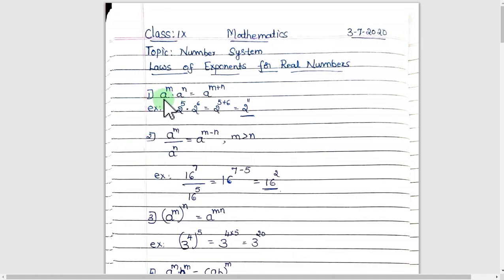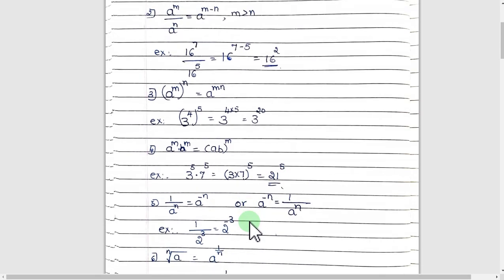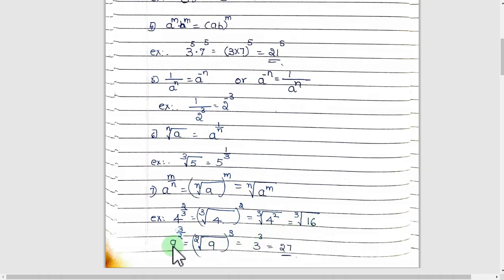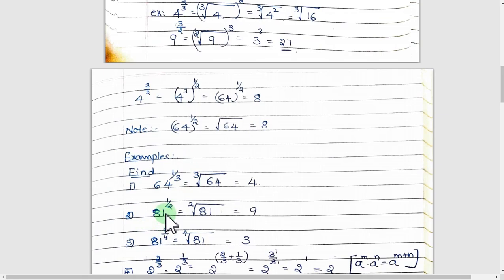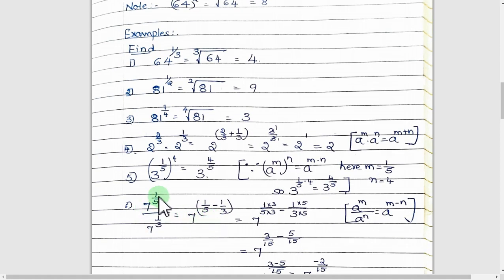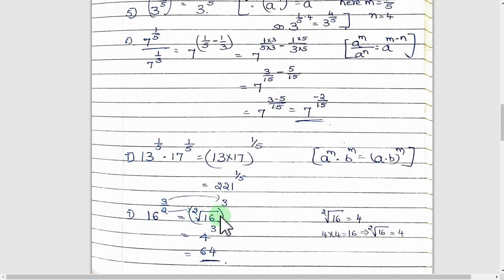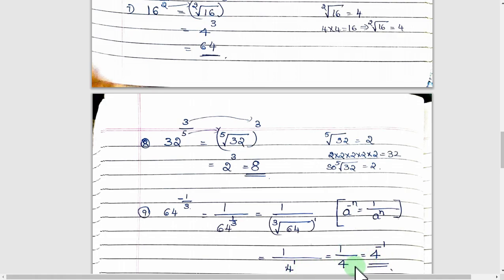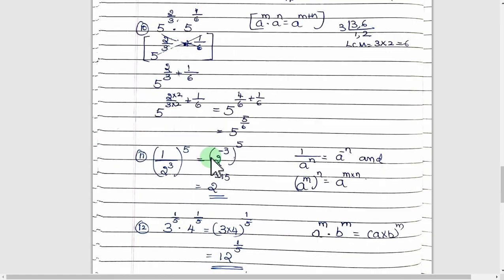Laws of Exponents(IX)